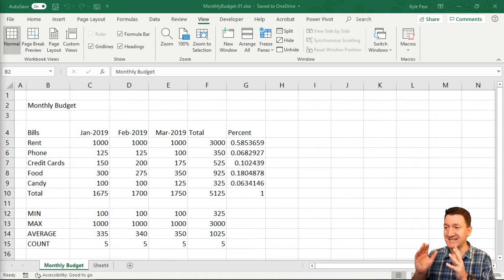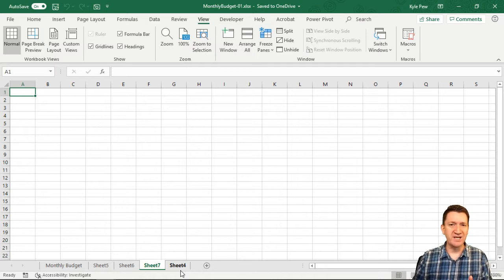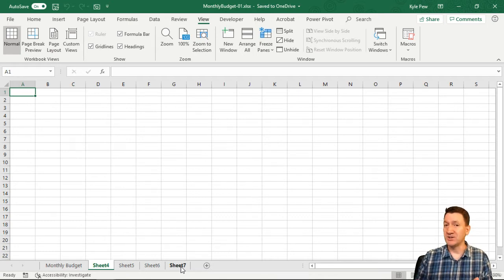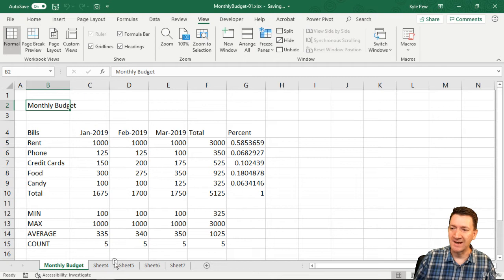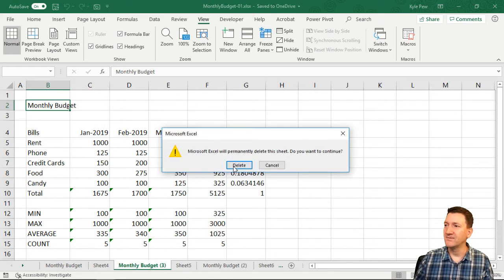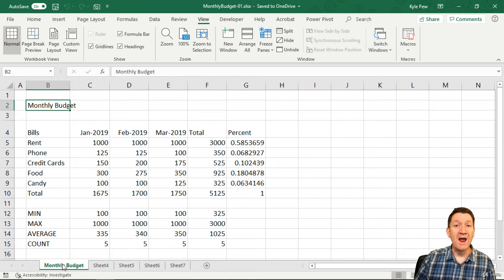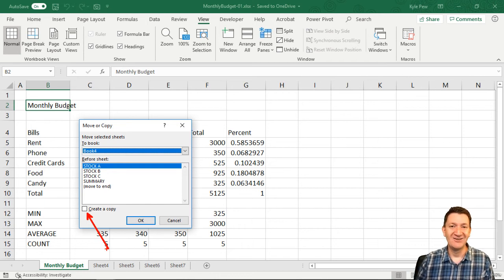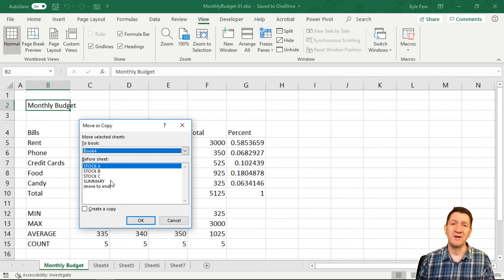4.7 Moving and Copying an Excel Worksheet